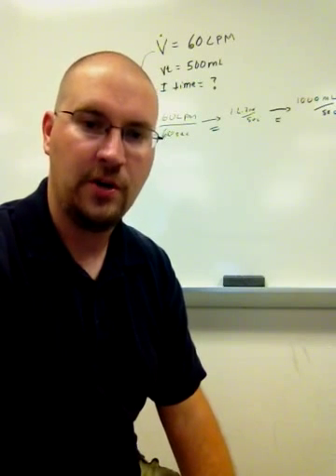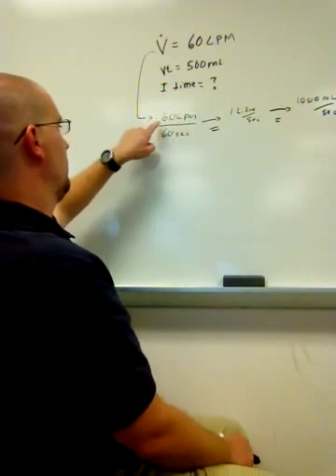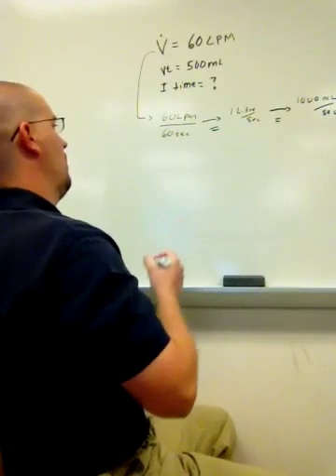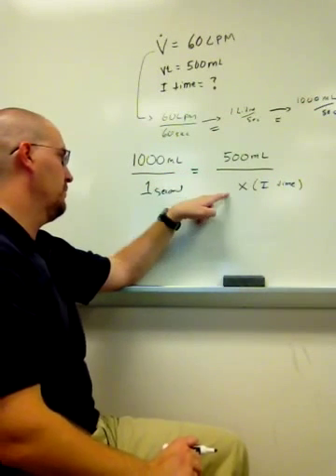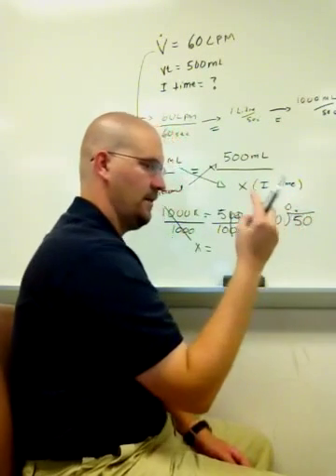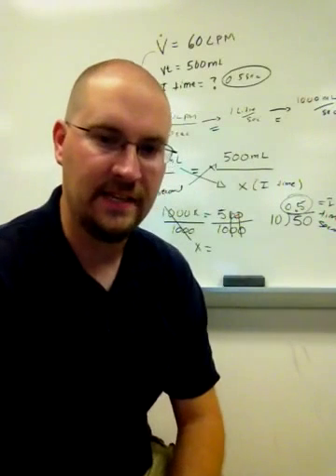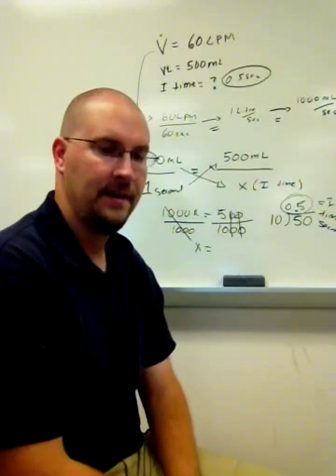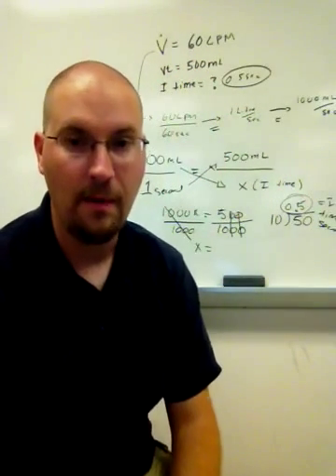Flow to I time part 2